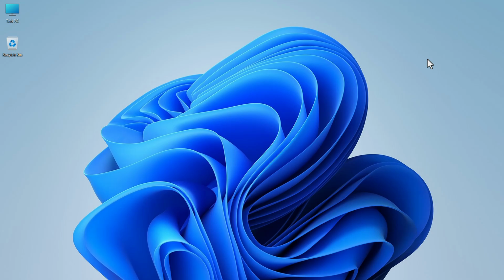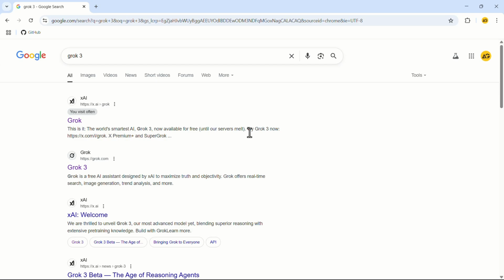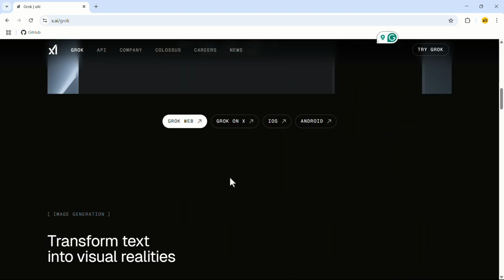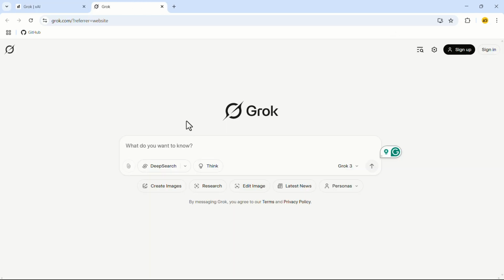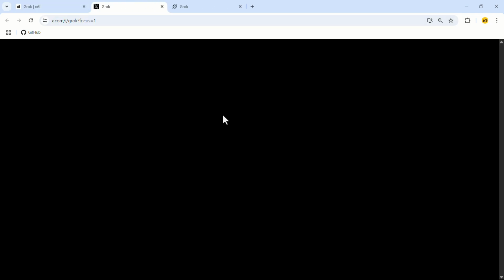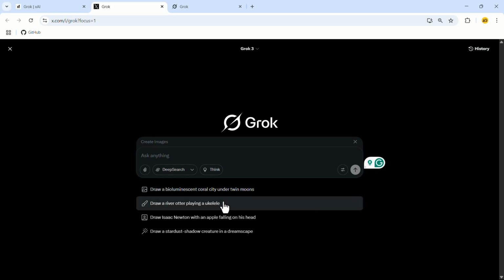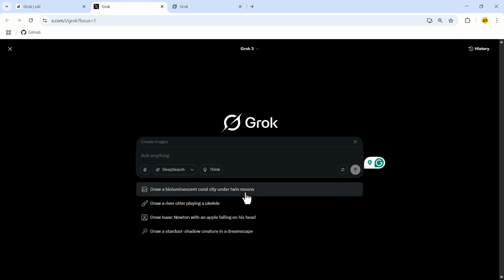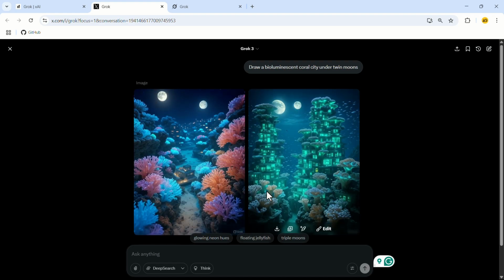How To Use Grok 3 AI 2026 | X AI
How To Use Grok 3 AI 2025 | X AI

Discover how to use Grok 3 AI online for free in this ultimate Grok 3 guide 2025! Learn how to use Grok 3 AI image generator quickly and easily, perfect for beginners exploring Elon Musk’s newest AI model. This Grok AI tutorial covers how to use Grok 3 AI for free, including powerful image generation features. Watch this before using Grok 3 AI model—it's your full guide to getting started. Forget ChatGPT & DeepSeek—here's how to use Grok 3 the right way!